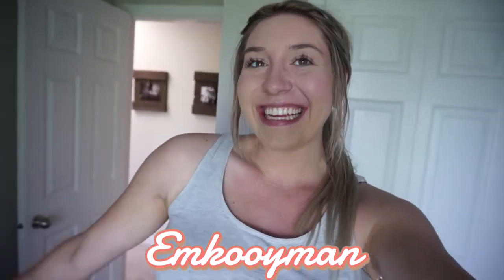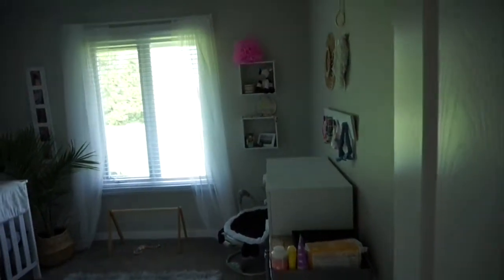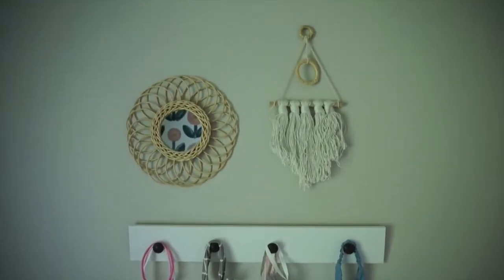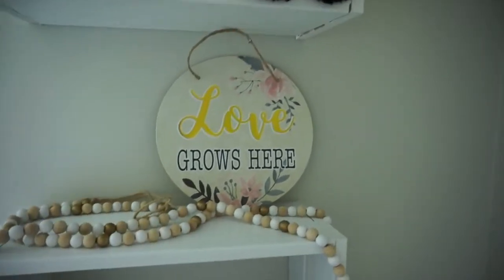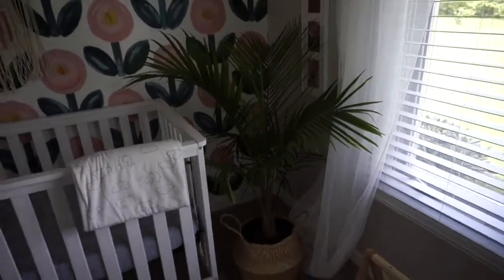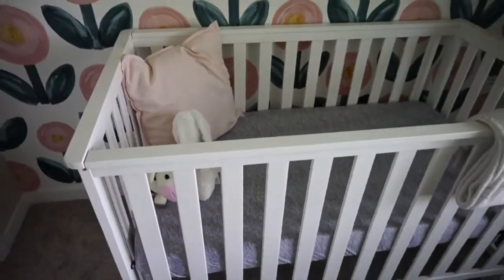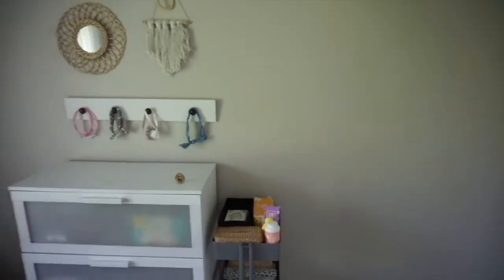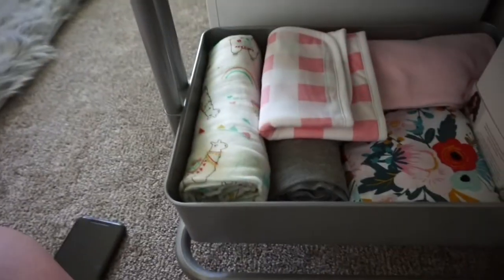BABY GIRL NURSERY TOUR // BLUSH & BOHO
Hey babes!!
I am so excited to finally be sharing the nursery reveal with you guys!
I hope you love it just as much as we do! baby watch is on!!

Links!!
big macrame wall hanger
Small macrame
diaper cart